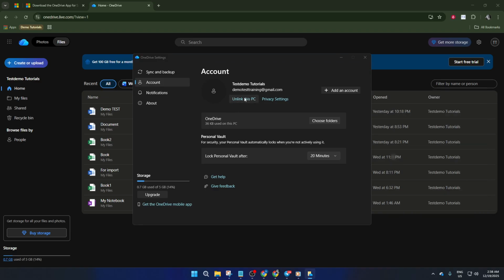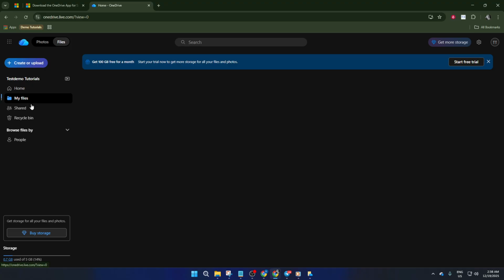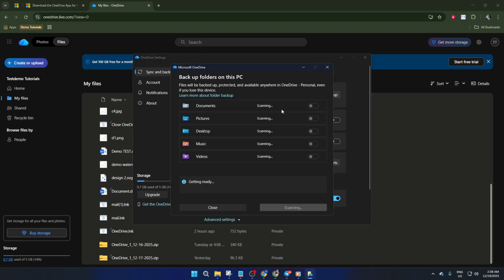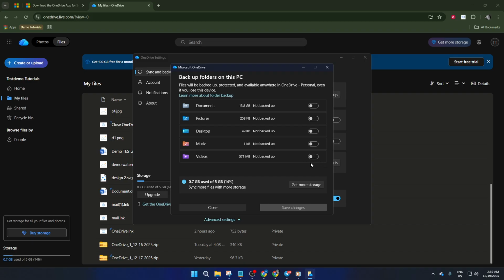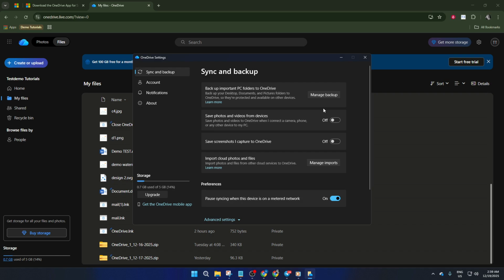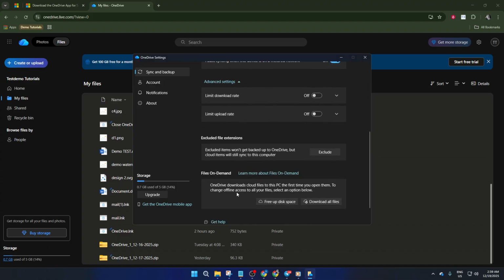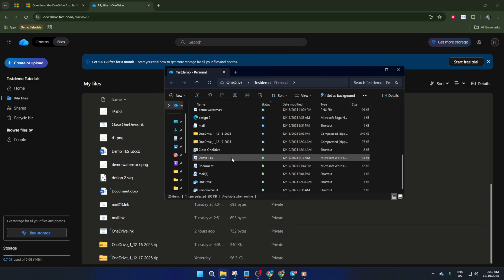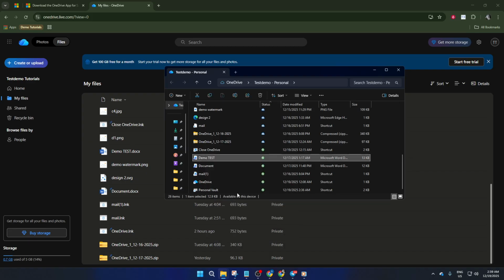How to access OneDrive from PC without syncing (Step-by-Step Approach)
Learn how to access OneDrive files from your PC without syncing, saving local storage and keeping your computer clutter-free! In this tutorial, we'll guide you through accessing your OneDrive cloud storage directly using the web interface and File Explorer via 'Files On-Demand', without automatic downloads.

Whether on Windows 10, Windows 11, or the web app, you'll discover easy ways to browse, download, and share files from OneDrive without syncing everything to your PC.